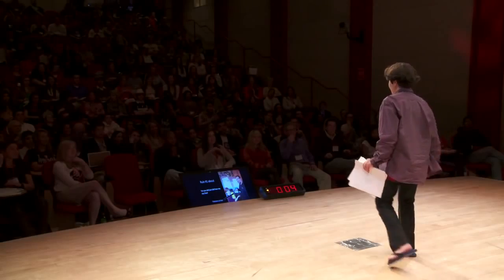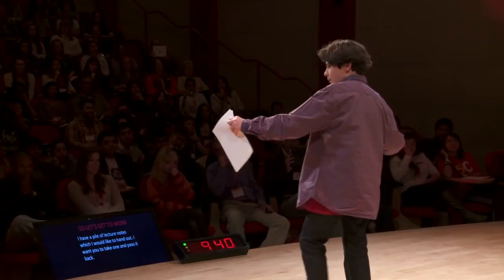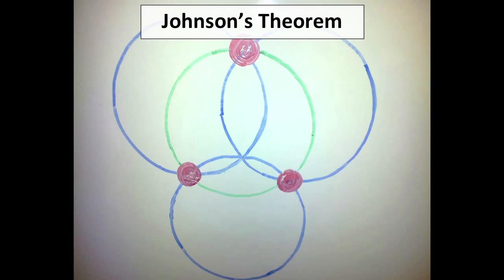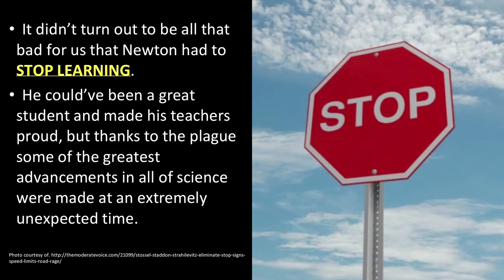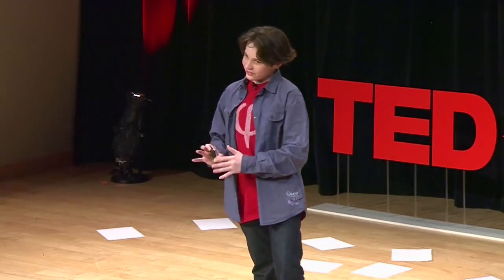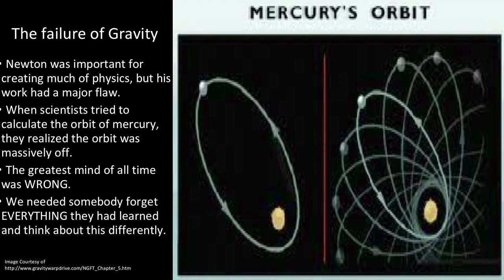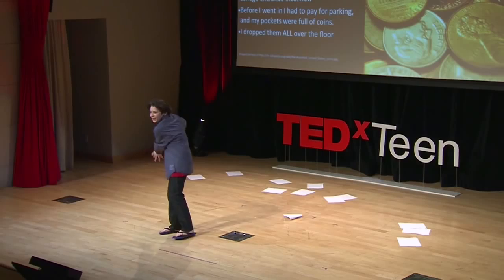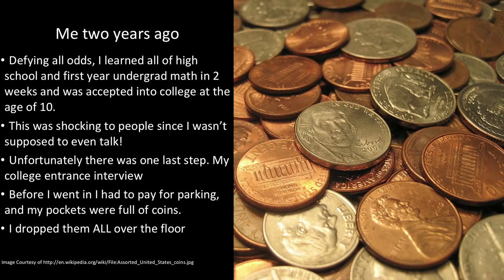Hovoří autista Jacob Barnett: ve 12 navržen na Nobelovu cenu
12 years old autistic Jacob Barnett heading for Nobel price
PRO TITULKY KLIK NA IKONU "CC" NEBOLI "POPISKY"